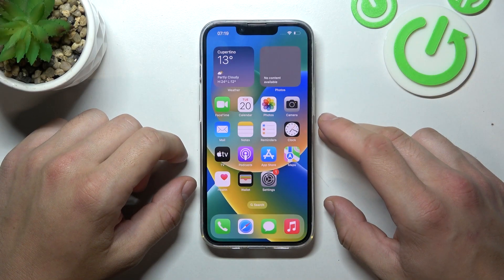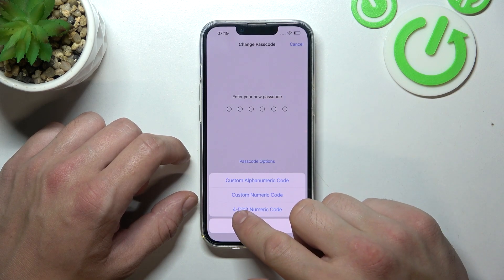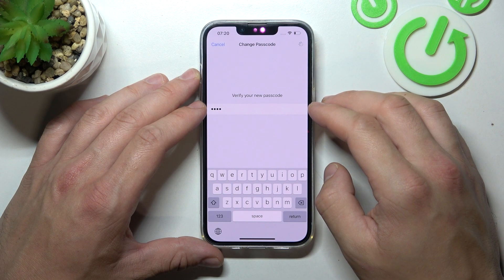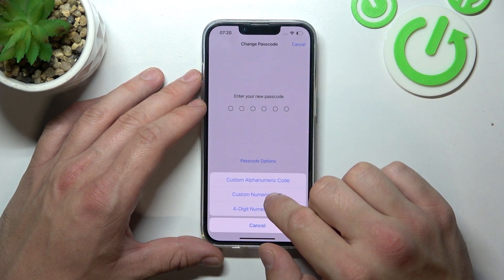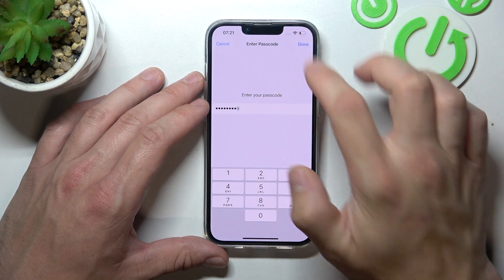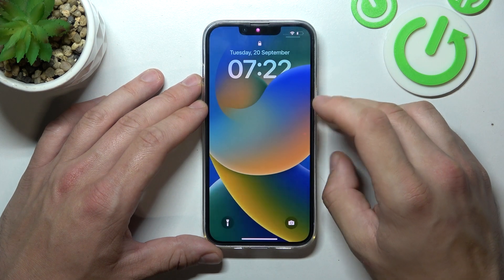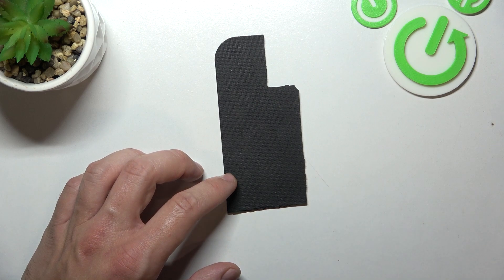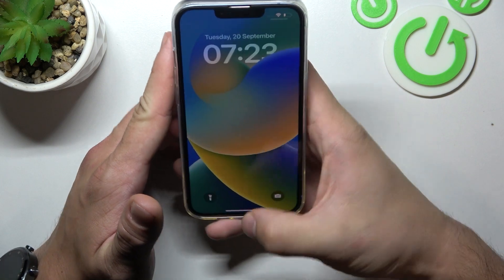iPhone 14 All Unlock Methods | iOS Screen Locks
More info about iPhone 14:
In this video, our expert Bartek will show you all the types of screen lock that the iPhone 14 phone has.

What types of screen lock does iPhone 14 have? The iPhone 14 has what types of screen locks? Can you tell me what type of screen lock iPhone 14 has? iPhone 14 has what kinds of screen locks?